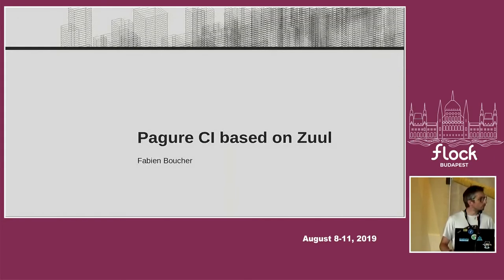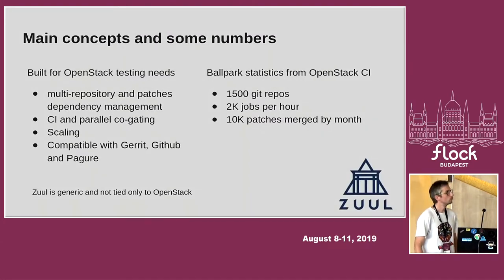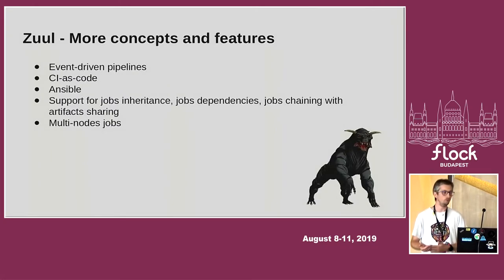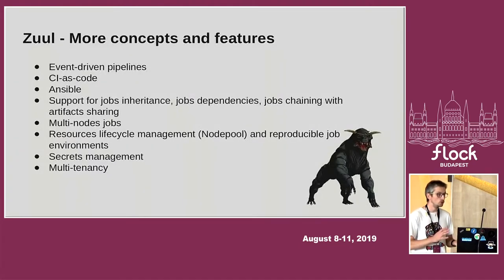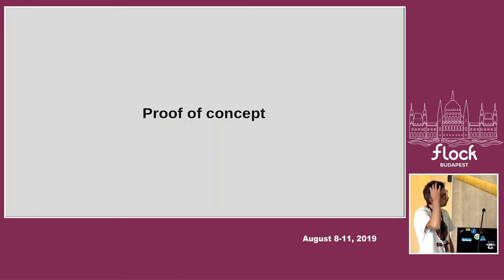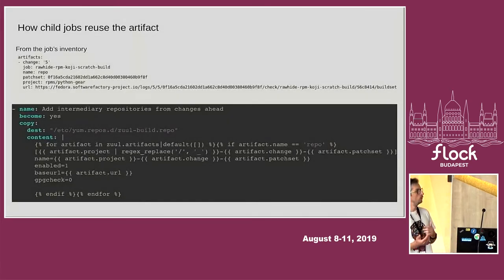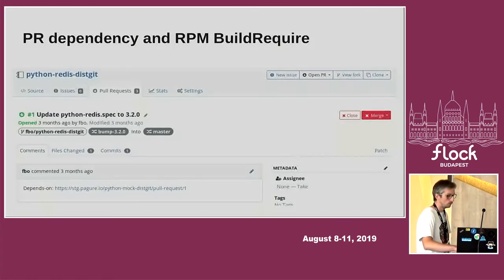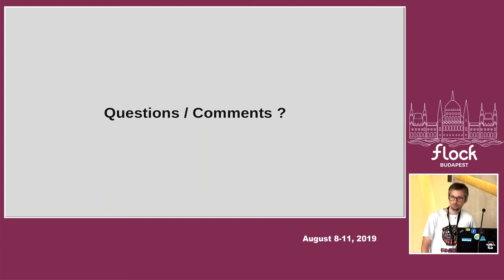Pagure CI based on Zuul - Fabien Boucher - Flock 2019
The OpenStack Foundation is handling its CI with a powerful stack, based on community-developed tools: Zuul (job orchestration and code gating) and Nodepool (job resources lifecycle management).

This stack provides many interesting features for software development and CI:

    Event-driven pipelines based on Code-Review or Pull-Request workflow: jobs can be triggered automatically when a PR is submitted, changed, approved, or when the repository is tagged.
    CI-as-code: jobs are defined as YAML + Ansible playbooks, pipeline definitions as YAML files stored within the project's code repository
    Support for jobs inheritance, jobs dependencies, jobs chaining (artifacts sharing)
    Speculative testing of new jobs before merging: jobs will be run as they are submitted to make sure they behave as expected
    Cross repositories dependencies: a jobs' workspace can include unmerged patches from other projects if specified
    Parallel job run, only capped by resources available or predefined quotas
    Automated jobs resources lifecycle management: resources like VMs or containers needed by a given job can be defined in-repository, spawned on demand at a job's start, and destroyed when the job is finished, or held for debugging
    Well-defined, reproducible job environments to eliminate flakiness
    Speculative testing before merging (gating): if several patches are about to land at the same time, they are tested on the repository's future state.

Until now, Zuul was only able to listen to Gerrit or Github events, A new driver [1] allows Zuul to interface with Pagure as well. Pagure, Zuul and Nodepool could therefore combine into a very efficient CI/CD stack.